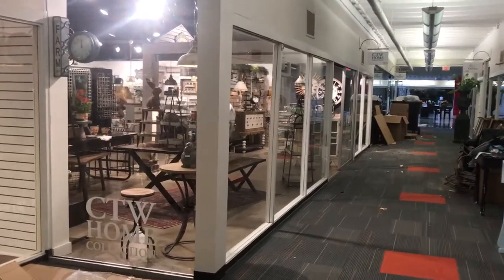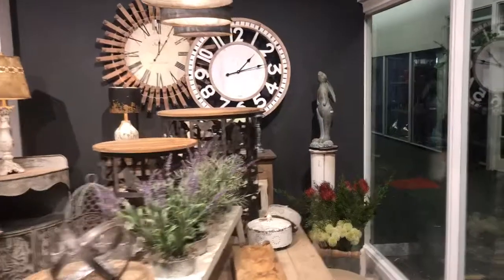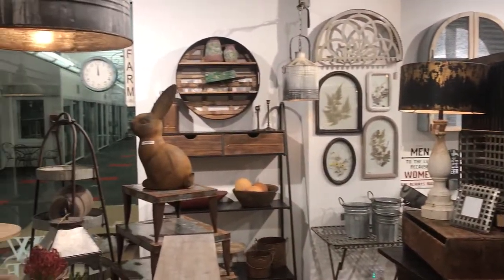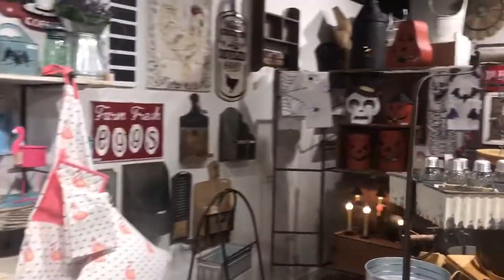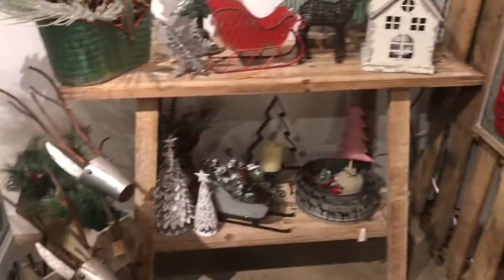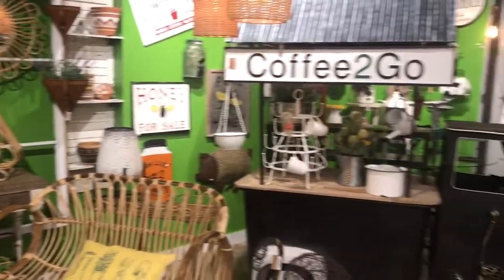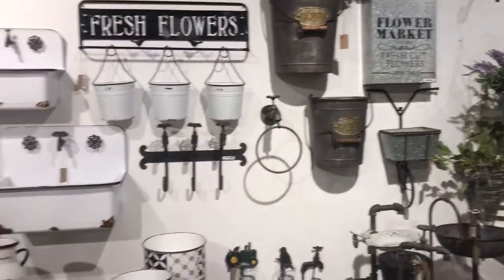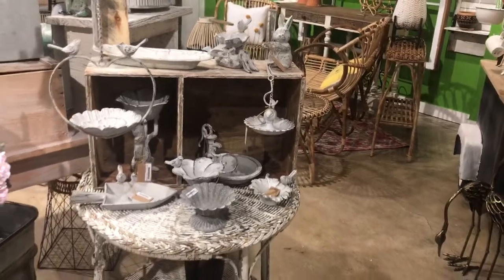Tour of Our Redecorated Dallas Showroom!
Take a tour of our redecorated Dallas showroom for the upcoming winter show season! We have introduced over 300 new products this year.